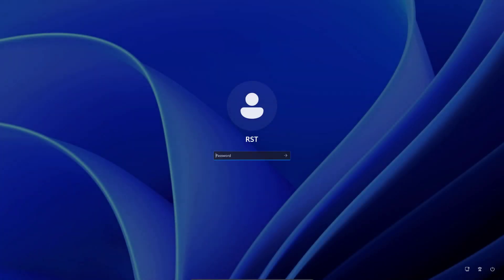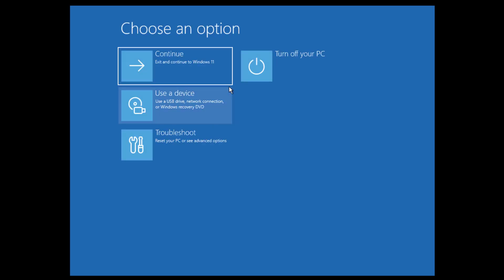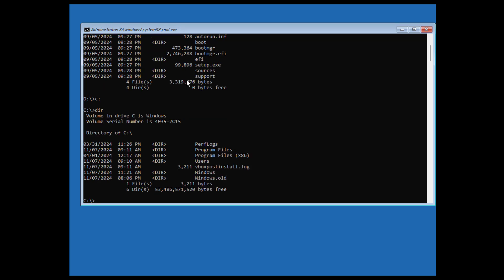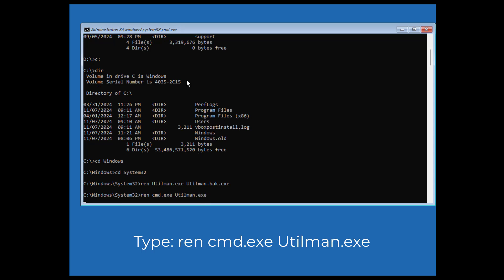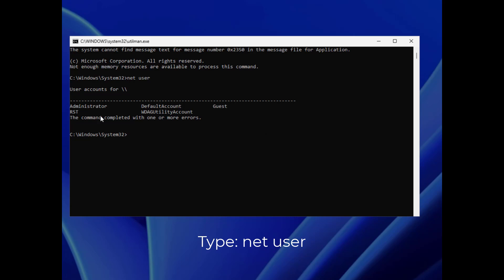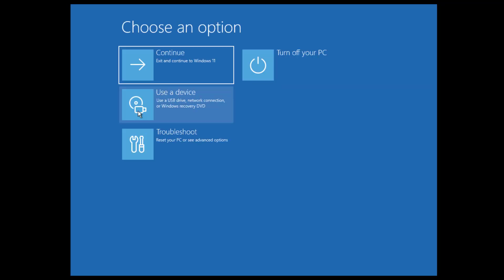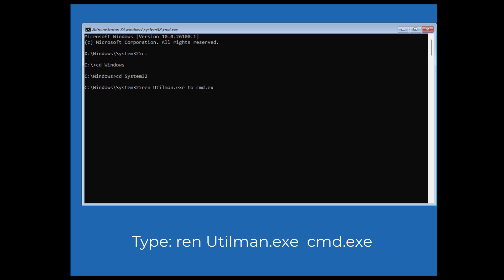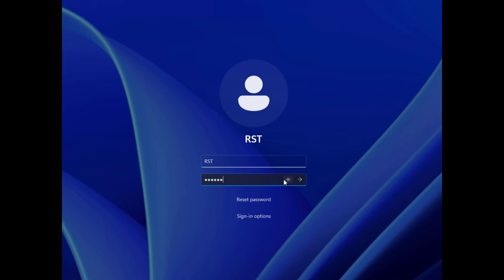Reset Windows 11 Password Without Any Software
Important: This method should only be used if you don't have access to another computer and you need to gain access to your main pc.

1. hold left shift key and restart pc to get to advanced menu
 and click troubleshoot, then click command prompt.
Now you need to find the Windows directory, its normally c: or d: you can type: dir to see files and folders in that directory.

2. type, cd windows and then type cd system32

3. ren utilman.exe utilman.bak.exe

4. ren cmd.exe utilman.exe close command prompt and click continue

5. net user username password then close cmd and login

6. repeat to change back

7. type cd windows and then type cd system32

8. ren utilman.exe cmd.exe

9. ren utilman.bak.exe utilman.exe

You have just reset your forgotten Windows 11 login password.